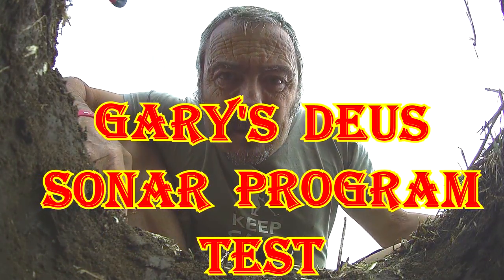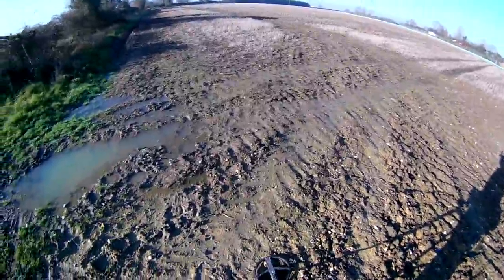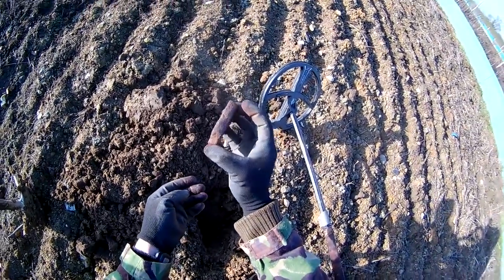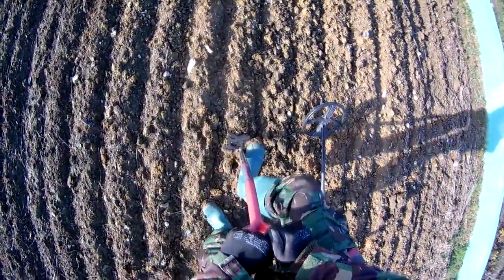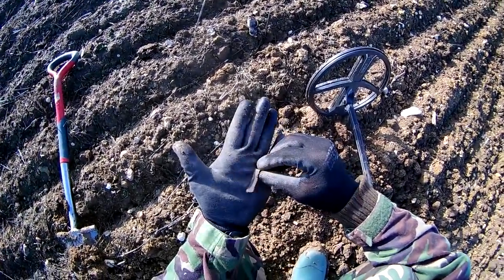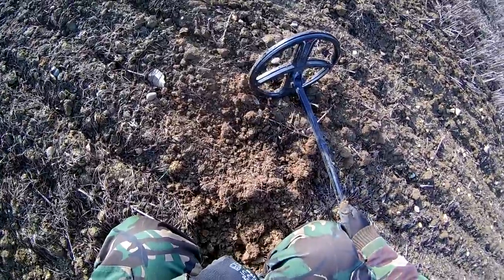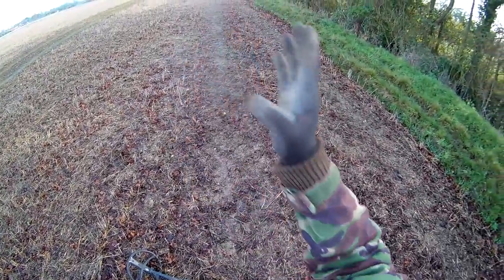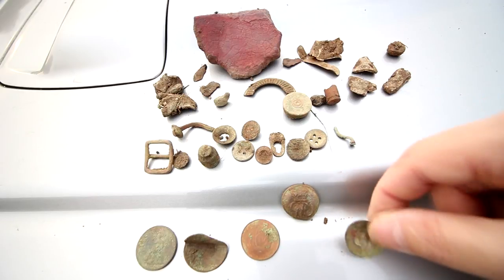Metal Detecting 2018: Gary's XP Deus Sonar Program Test - Is It For You?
Metal Detecting 2018: Gary's XP Deus Sonar Program Test - Is It For You? I try out Gary's new XP Deus program... SONAR for the first time using v4.1 and the standard 11in coil. Come with me on a metal detecting adventure and see how I get on with the SONAR program. The SONAR program uses factory program number 6 DEEP as a base platform, for iron infested sites use factory program number 9 HOT as a base platform.

Gary's XP Deus Sonar Program
Base Prog = 6 - DEEP (9 - HOT for coke/iron land)
Freq = 17KHz (25KHz for X35 coil)
Iron = 0
Reactivity = 4 (3 for perception of depth)
Disc = -6.4
        Expert: 3 Tones
        Expert: 202, 202, 891
                    Arrow:
                    Arrow: Tone Break 9 (891/9)
Sens = 90 (TX Gain 1 for X35 coil)

SUFFOLK SIFTER MERCHANDISE/WHAT I USE 🛒
🔎 Joby GorillaPod 3K Kit
🔎 Boblov X6 Hat Cam:
🔎 Vegas Studio Platinum editing software
🔎 Blixxo BLM-10 Lapel Microphone
🔎 Eyoyo E5 4K Camera Assist Monitor
🔎 Neewer LP-E6 Batteries/Charger
🔎 Deus lite
🔎 XP MI-6 Pinpointer
🔎 XP DEUS METAL DETECTOR CONTROL BOX COVER 600 PVC 🔎 CAMO CLOTH REMOTE COVER
🔎 XP Deus WS4 Wireless Backphones
🔎 XP Deus WS5 Wireless Headphones
🔎 Hammered Funny Detectorists Metal Detector Treasure Hunter 🔎 T Shirt
🔎 "Keep Calm and Metal Detect” T Shirt